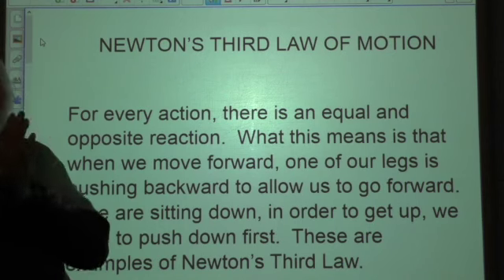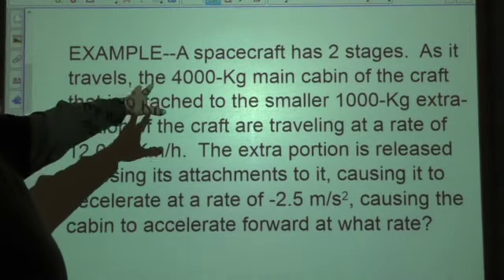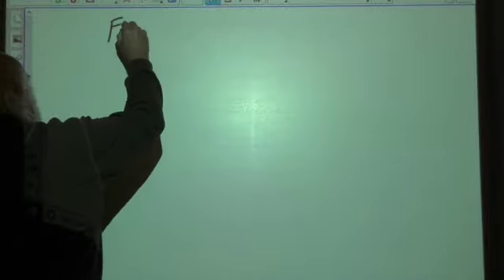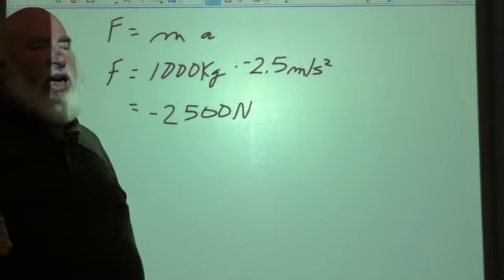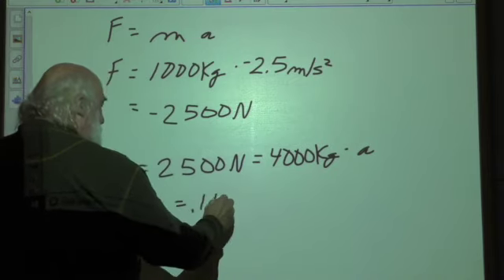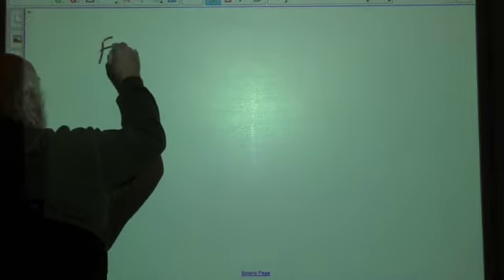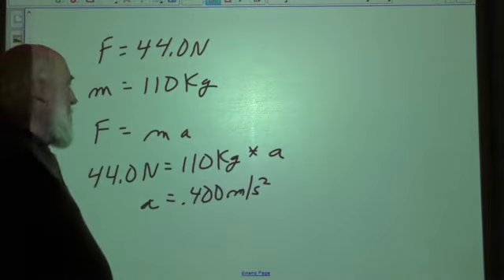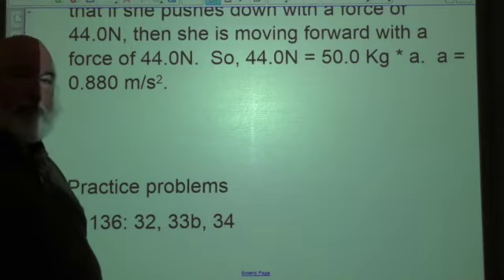Third Law of Motion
This video is about Third Law of Motion